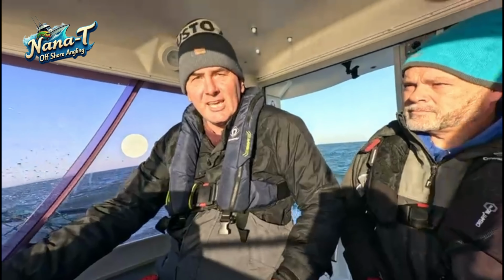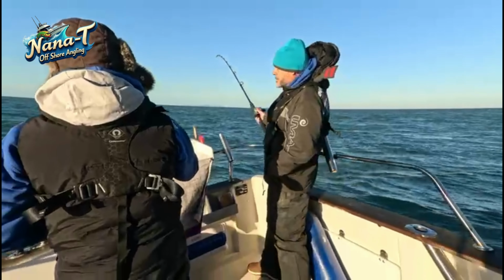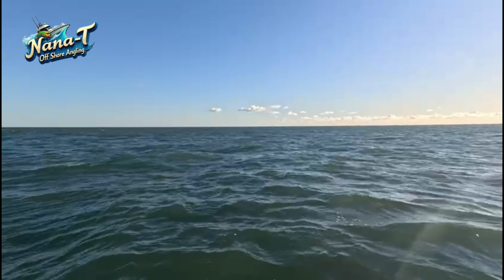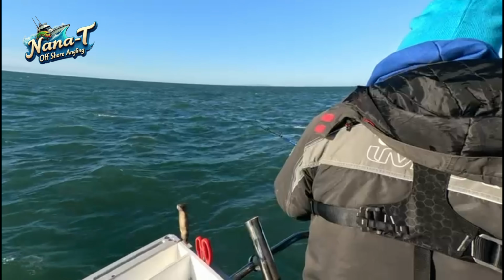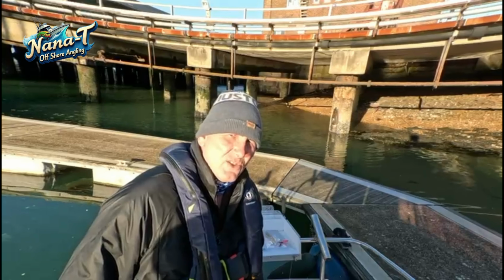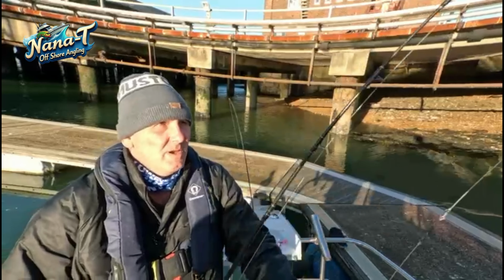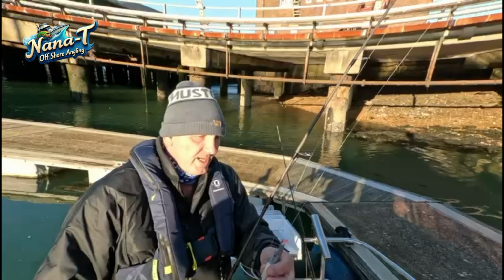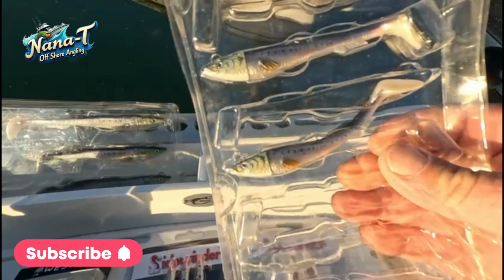Offshore Bass Fishing, and Tackle Tips.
Offshore bass fishing trip miles from home on a duff weather forecast, it was supposed to be a lovely flat day with no wind.